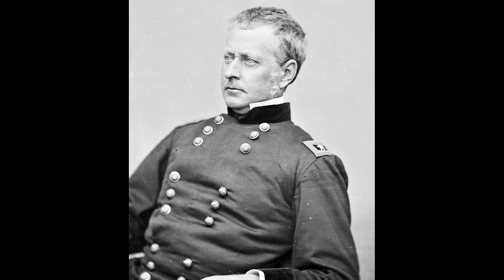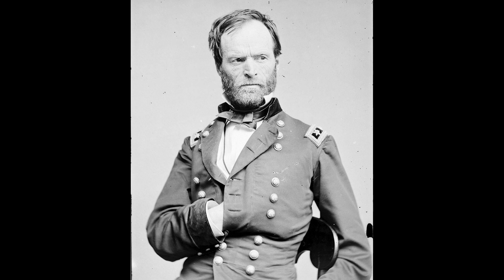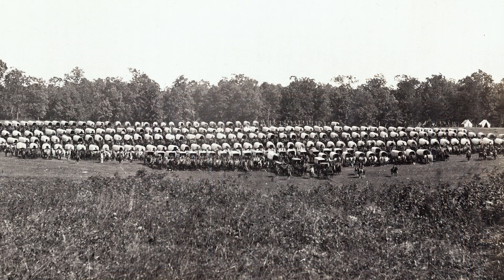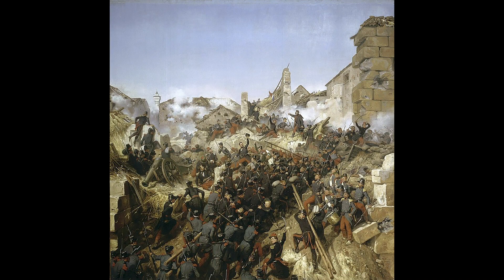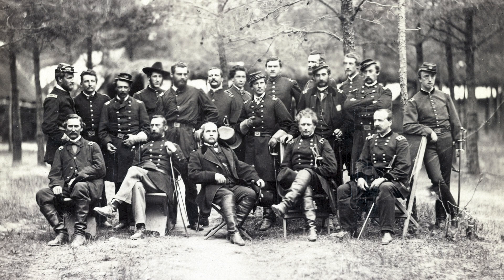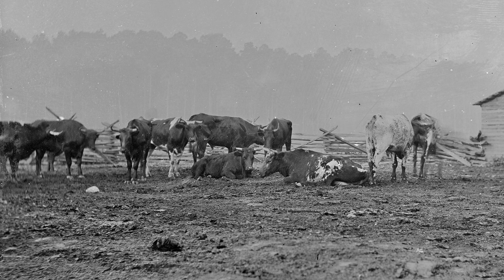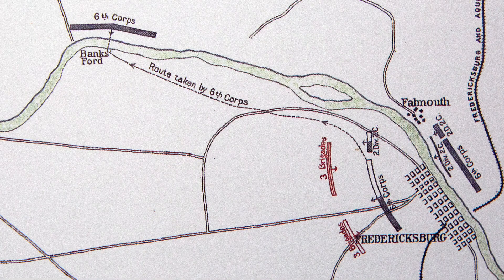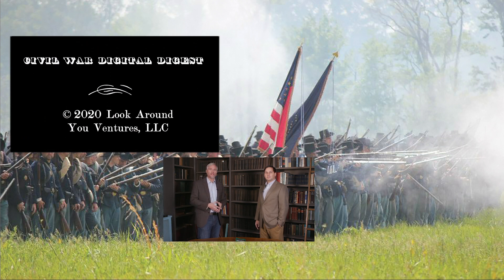Hooker's Flying Column - Vol. VI, Episode 3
In this episode, we learn about the concept of a light division or flying column that was attempted in Spring 1863 by General Hooker. Historian Andrew Roscoe shares his research to tell the tale of this aspect of the Chancellorsville campaign. Of course, we also learn how this experiment turned out! Thank you to the Historic Fort Wayne Coalition for providing the location for this episode at Historic Fort Wayne, Detroit.

Did you like the music soundtrack?? Thanks to the Calvert Arms Fife and Drum Corps for supporting this video. Find this song, and other music of theirs,